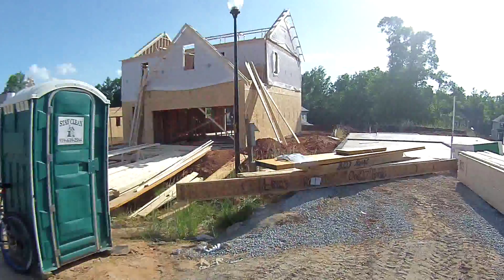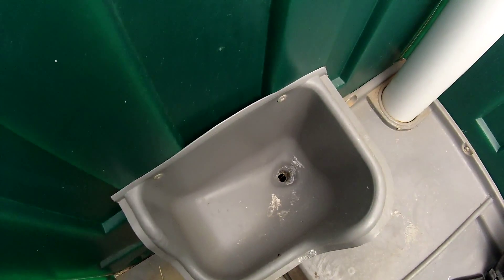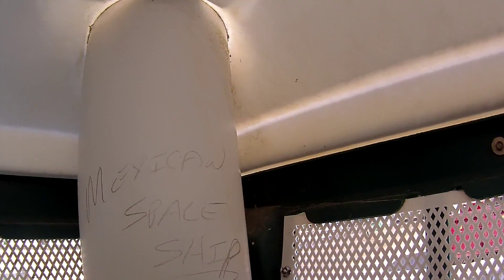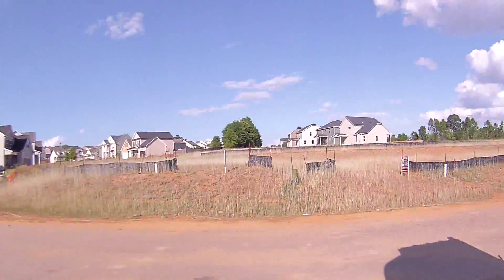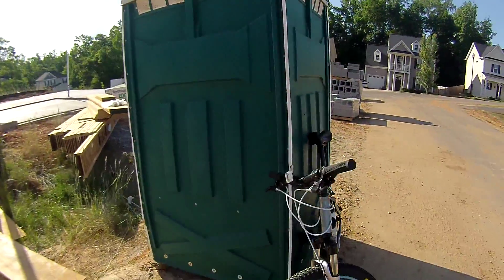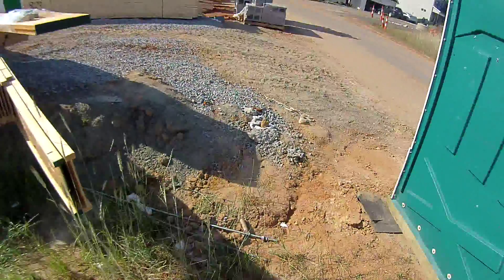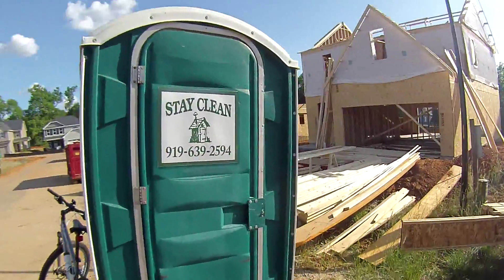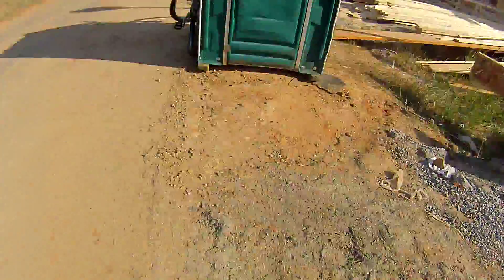Porta Potty Review New Home Construction Part I - Clayton, NC - May 30, 2015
This is Part I of II of Porty Potty's located at new home construction in Clayton, North Carolina right off the Neuse River Trail.  This one overall smelled pretty bad and was well used no last clean date posted as well.  See Part II a real Toilet Paper Disaster on one next to it.!